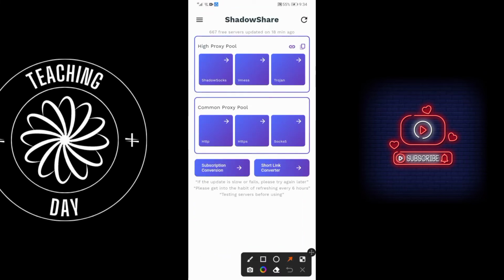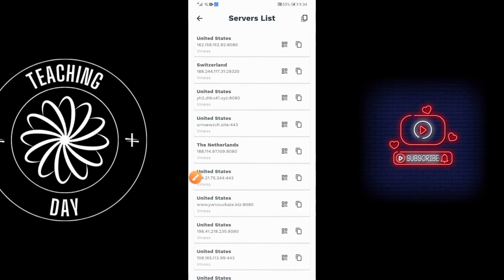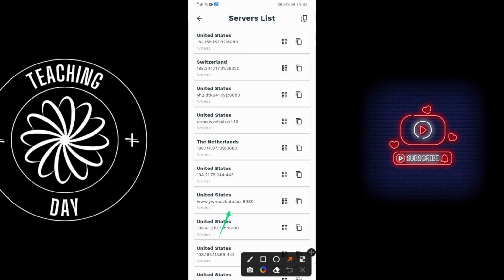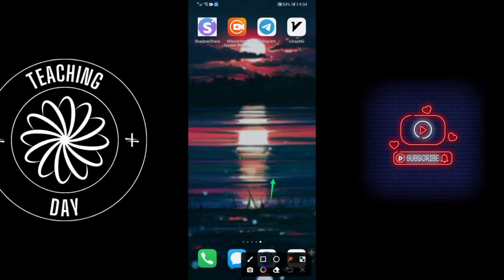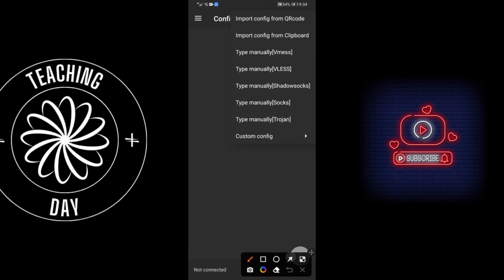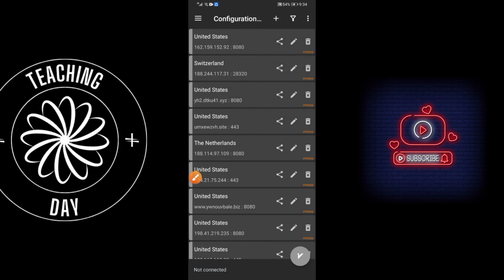How to get Free config for V2rayng or Open vpn /Get free config for V2rayng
How to get Free config for V2rayng or Open Vpn
Get free config for V2rayng
Use config for open Vpn
have a good ping
 How to change the logo and name of an app under 1 minute

our telegram channel for download app:

how to
00:00 the introduction
00:10 download app
00:35 Teaching
01:13 add config to V2rayng
01:30 find a config with low ping
01:50 End screen